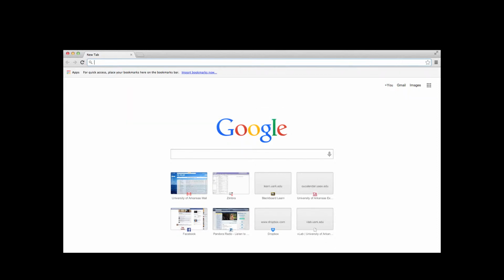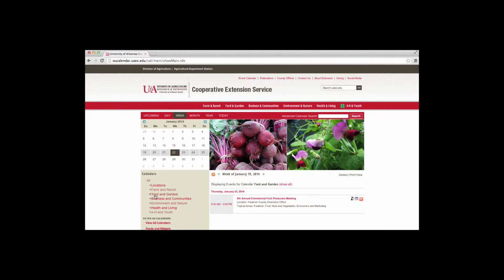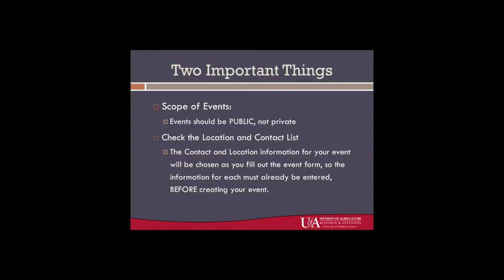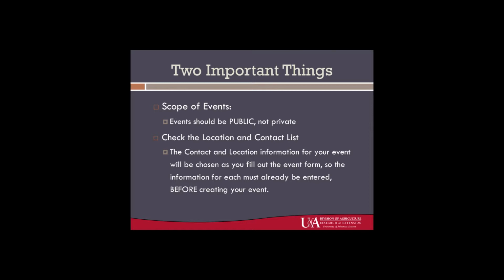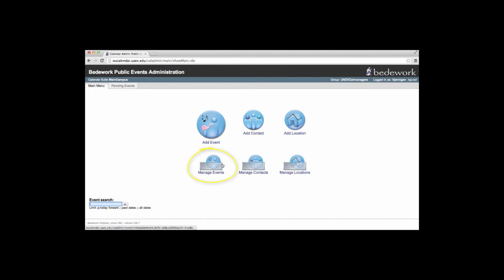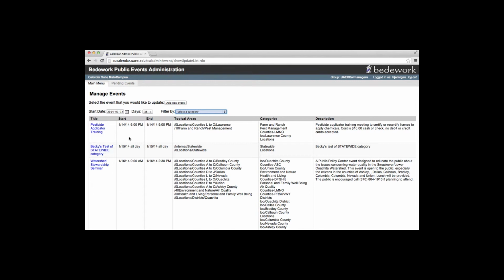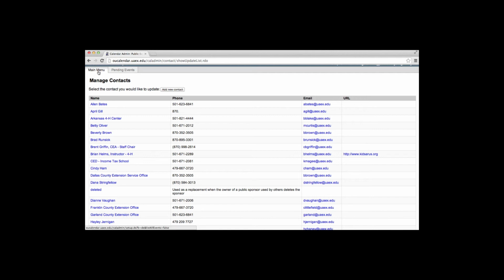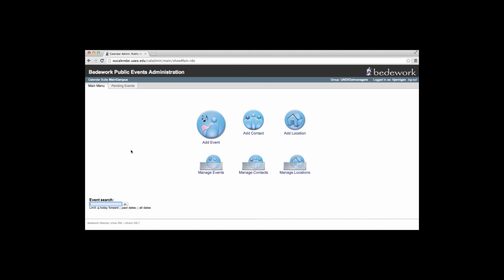CES Campus Calendar Part 1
Arkansas CES OU Campus Calendar training video, part 1 of 2.